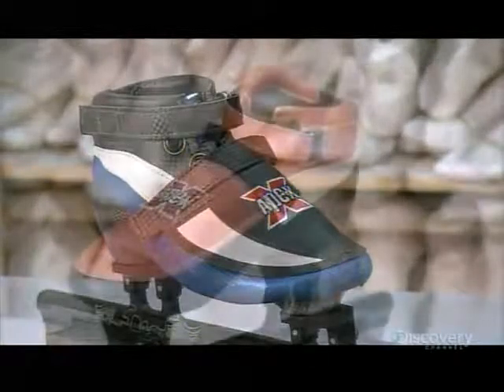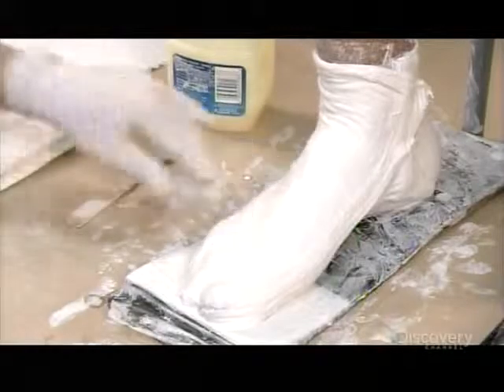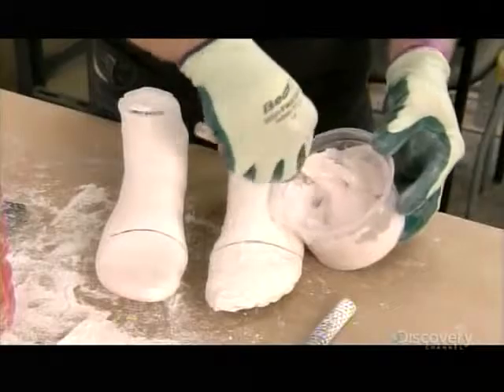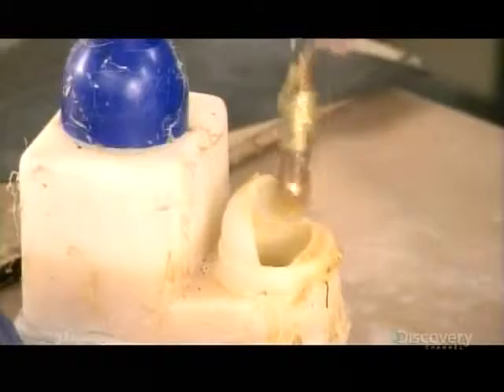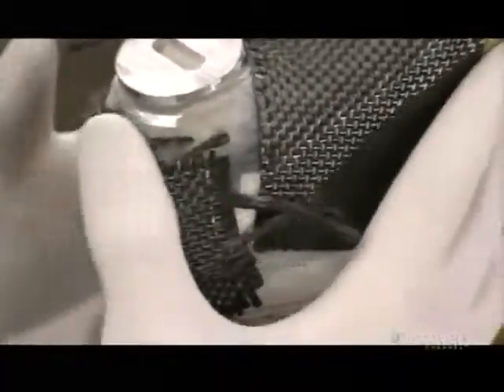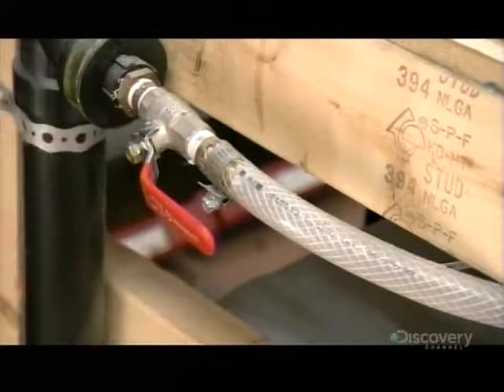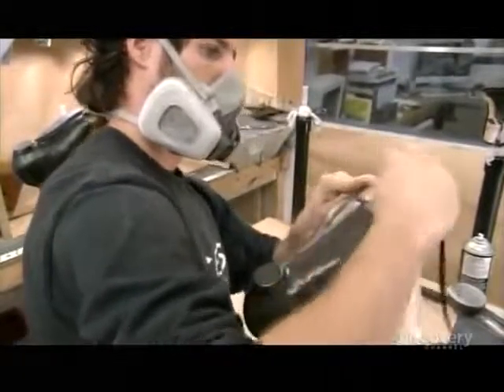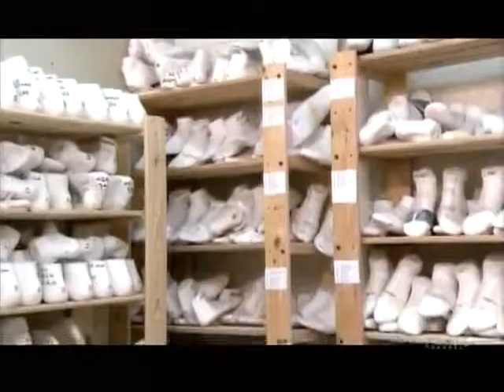How It s Made Speed Skates